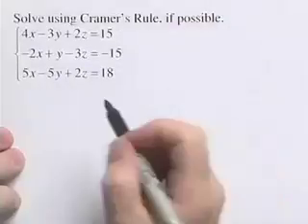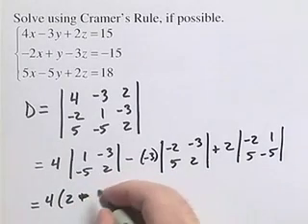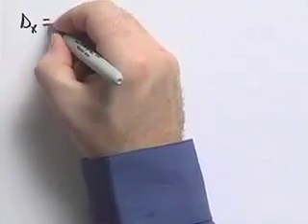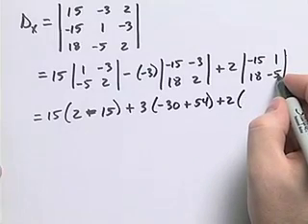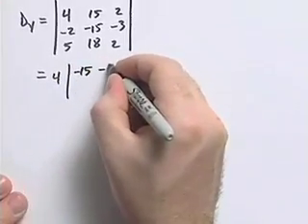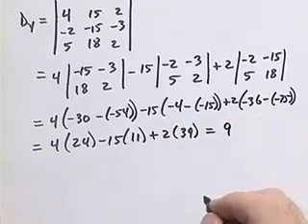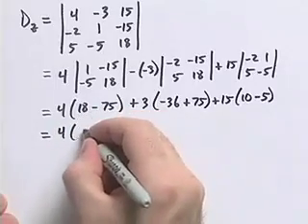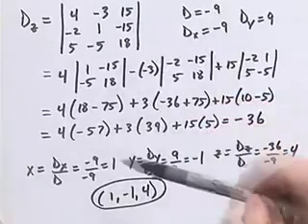Ch12 #20 ChapterTestPrepVideos Sullivan AT 11e